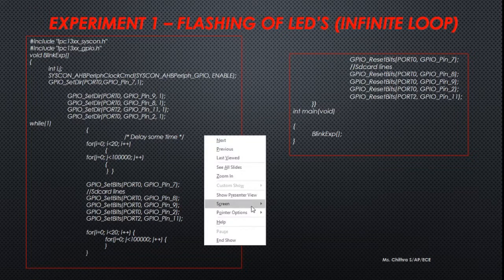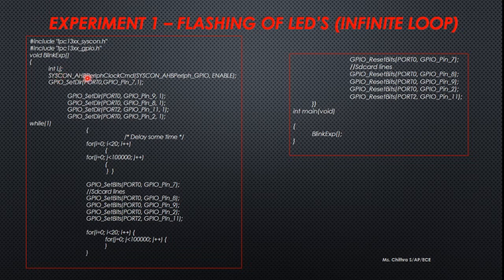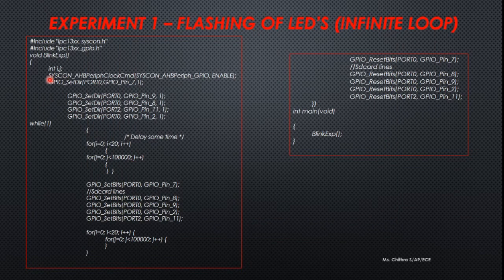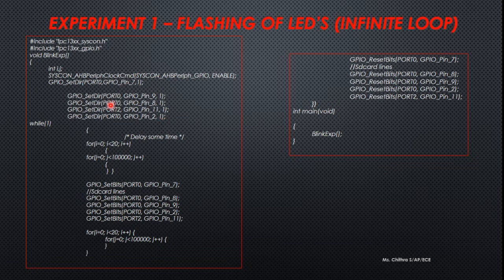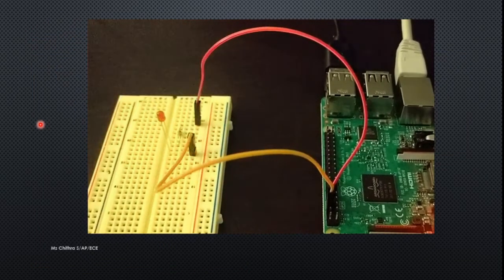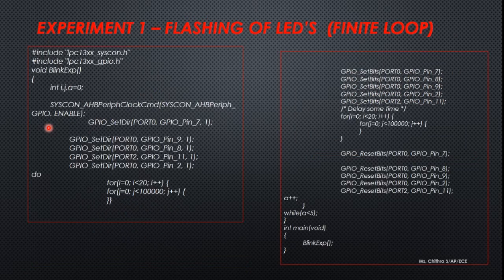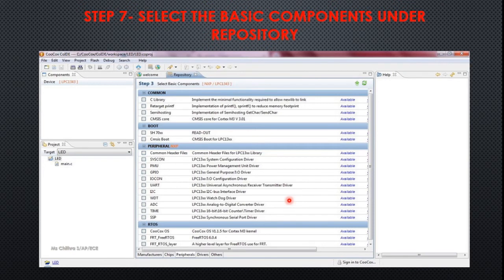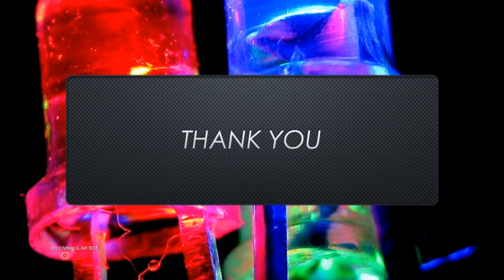EXPERIMENT 1 FLASHING OF LED's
EC8711-EMBEDDED LABORATORY